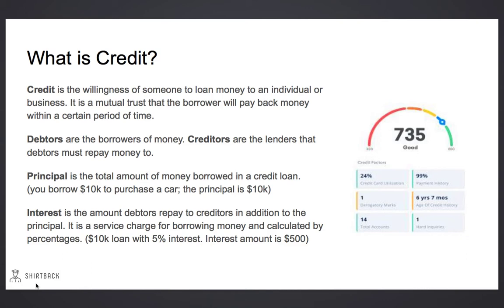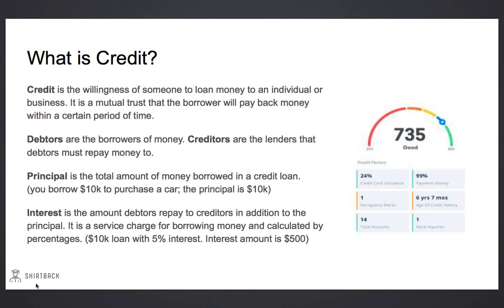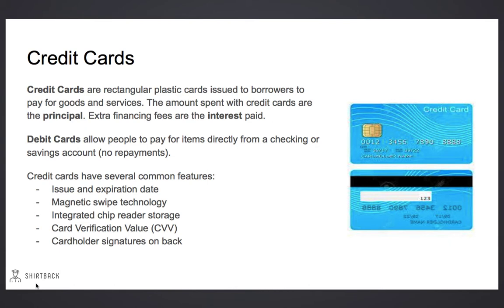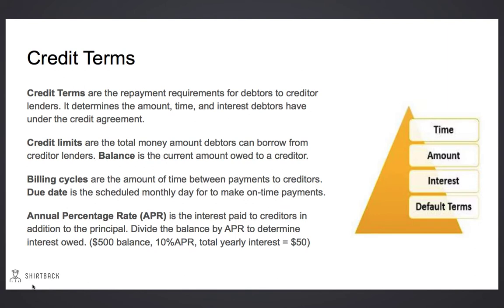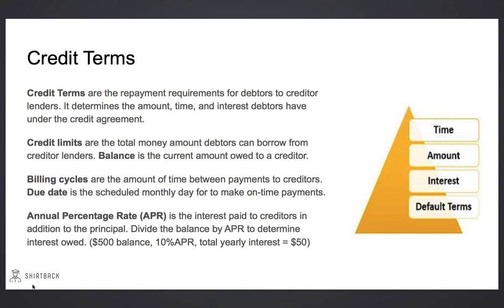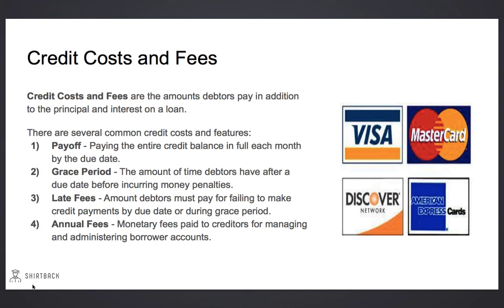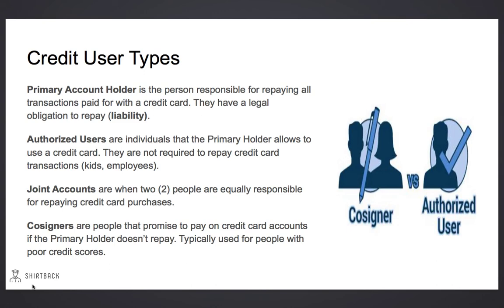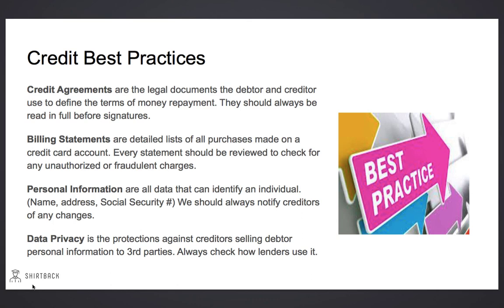2.2 - Credit Fundamentals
This is the second lesson in Module 2 of ShirtBack's Intro to Personal Finance course. The course is designed to help students and adults learn money, budget, and financial fundamentals.